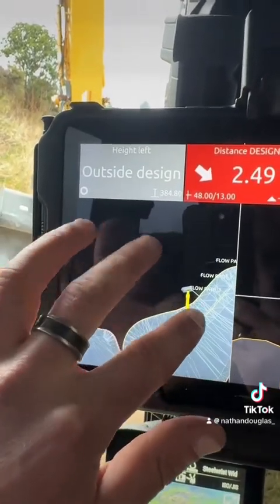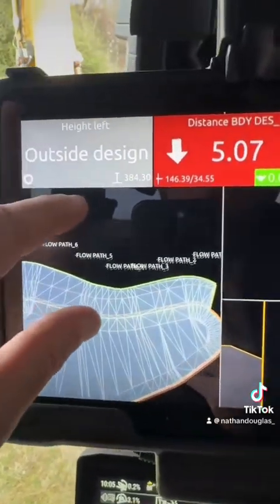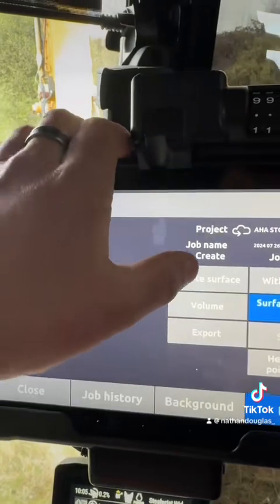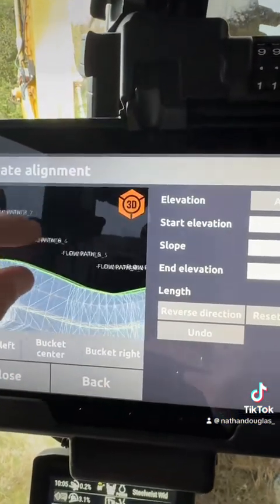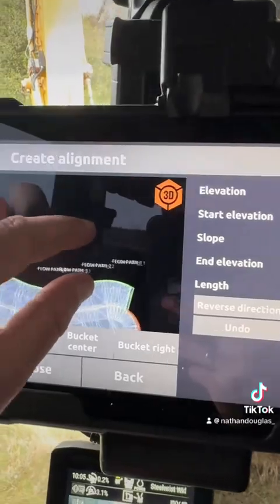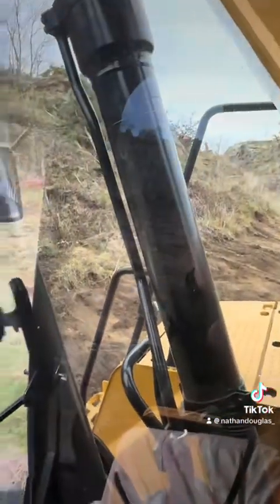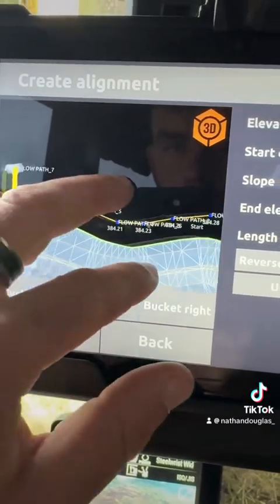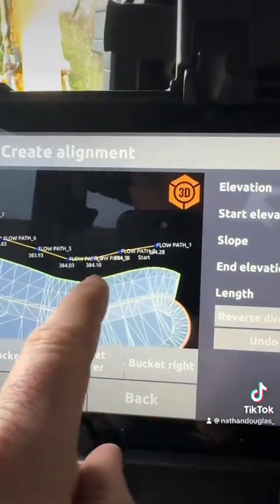Building Swale infield With Unicontrol.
Hey guys! in this video were going to be going through creating a infield design and tieing it into a existing deisgn as the clean water diversion that i am creating is outside our original scope therefore we didn't have a design for it, but simple enough to quickly create youre own!